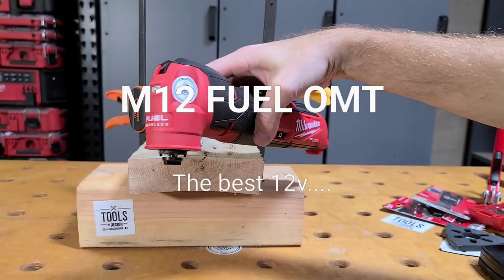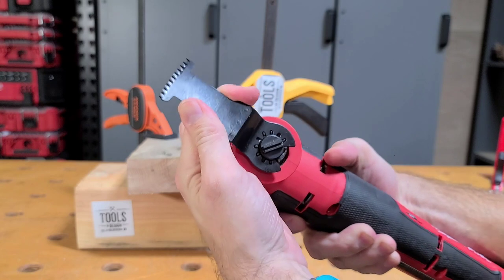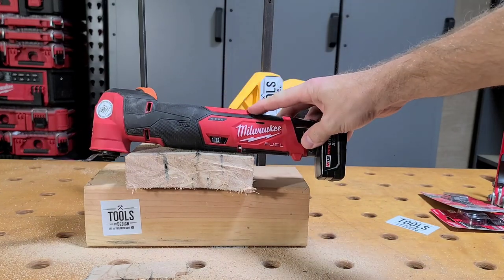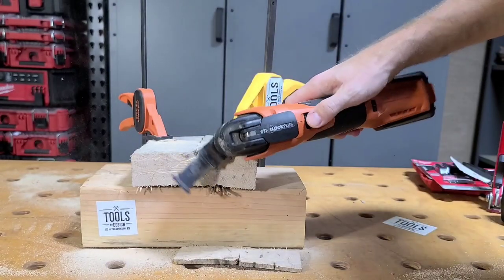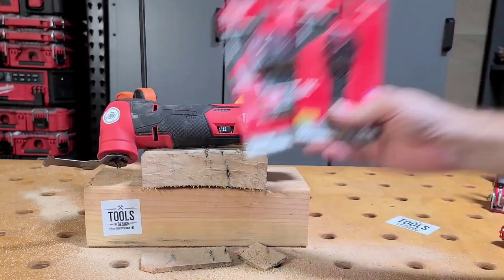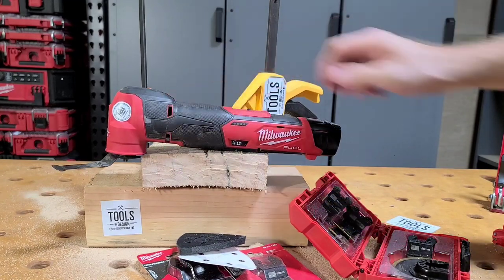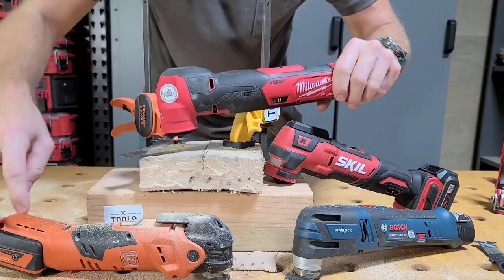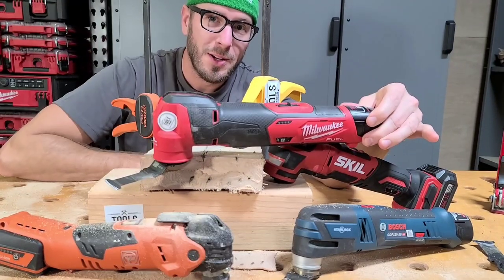Full Review: Is the New M12 FUEL OMT the best 12v out there? Let's see!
This is the New, for 2020, Milwaukee M12 FUEL brushless oscillating Multitool and it is a beast! Milwaukee sent this over to me for review and testing a month ago, so I've been putting it through the paces.

It's a ripper! Immediately I could tell the new M12 Fuel OMT was a massive improvement and an overall nice package. I got rid of my brushed M12 OMT a long time ago so it was not present in this test.

This new M12 FUEL OMT has great power for 12v but it will eat the compact batteries. Grip is very good as it is a smaller tool. Lots of control.

3 really nice features that will go a long way for users:

Tool free blade change

Vibration dampening isolated head

Battery cage has full surround of rubber dampening to keep battery tight from hours of vibrations.

Model: 2526-20

Price: Currently $149 bare with free 2.0ah at Home Depot
2526-21XC kit with 4.0ah - $219

Available: Now

Features:

10,000 to 20,000 Oscillations Per Minute

3.9° Oscillation angle

Compatible with Dremel, Imperial, Rockwell, Craftsman, Genesis, Bosch, Makita, Ridgid, Starlock, DeWALT and Milwaukee blades without an adapter

Optional dust extraction attachment (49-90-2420) and depth stop (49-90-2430)